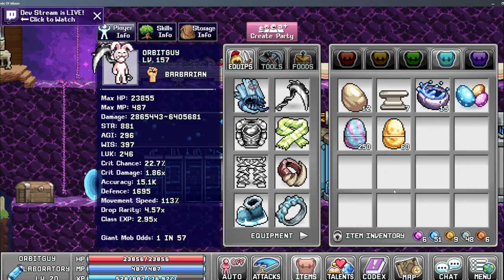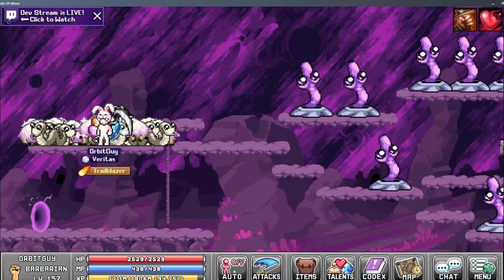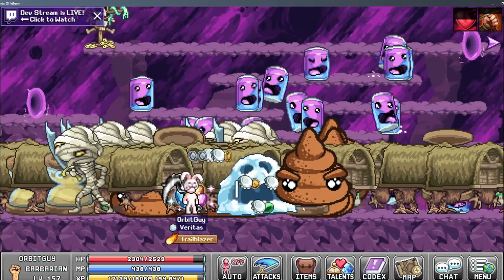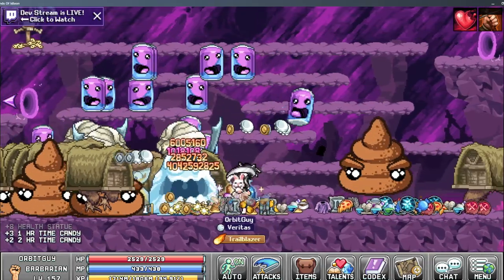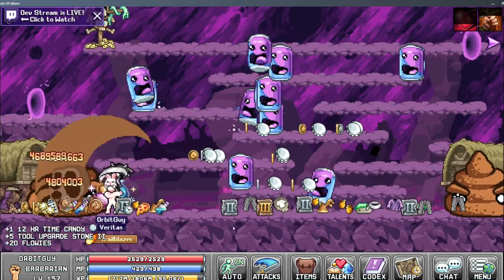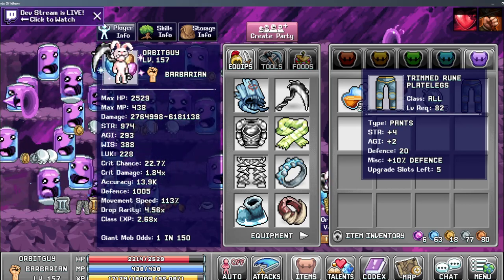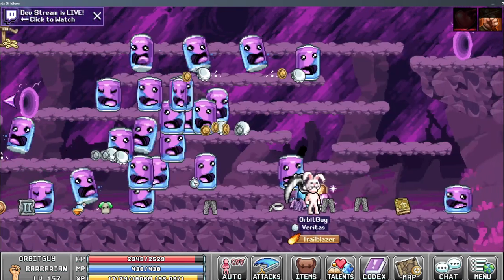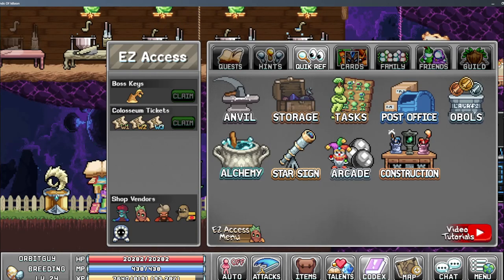IdleOn I used all my Gold Eggs and stuff got Crazy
First video about the Easter Event, a bit late but better than never haha. Opening loot from the Easter pack, had a ton of gold eggs, and the best part about them was getting all the new recipes like instantly.